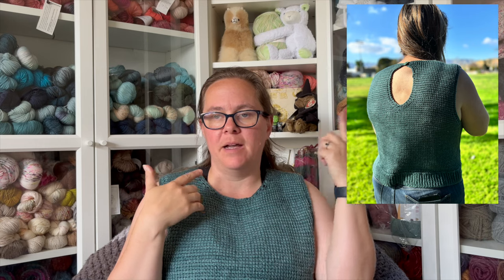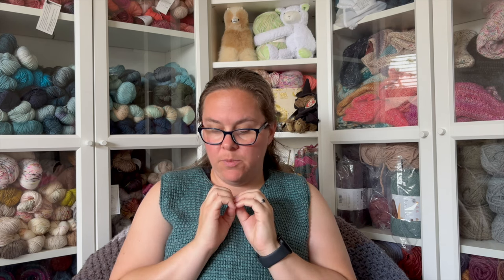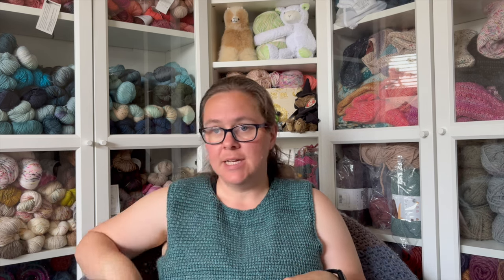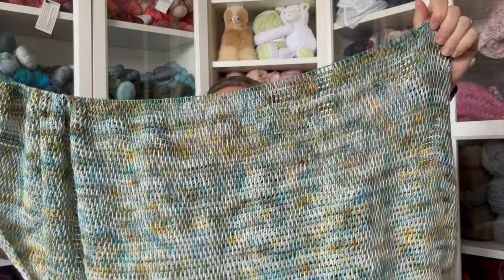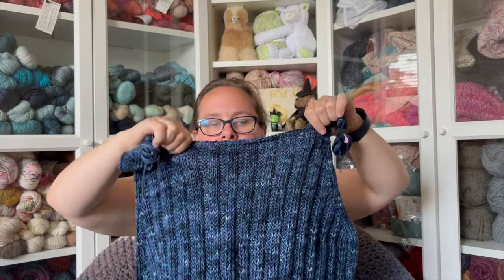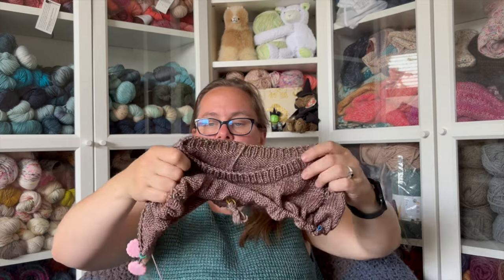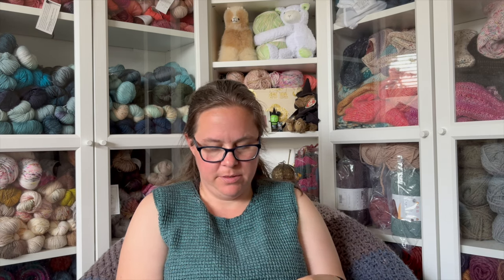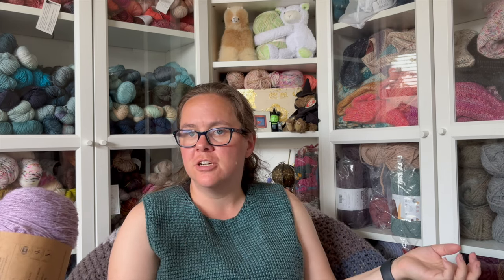The One with the Double Take Tunisian Tank and project updates | AceKreates 2024 Podcast Ep. 7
Hi Friends! Bringing another podcast episode at you with my finished Double Take Tunisian Tank! I also share updates on several other Tips Links and more below!

    - 🧶: Sewrella Yarn Silk DK “Monterey” from the Toni Lipsey Collection
    - 🗒: Size XL, US J (6.0 mm) Tunisian Crochet Hook, US E (3.5mm) Crochet Hook
    - (Final measurements: 46 in. circumference, 1 in. positive ease)

    - 🧶: Montanta Crochet Nylon Sock (Gallatin, Madison, Jefferson)
    - 🗒: One Size, US H (5.00 mm) Tunisian Crochet Hook

    - 🧶: Longdog Yarn Merino DK “Battle of Helm’s Deep” from the One Collection
    - 🗒: Size XL, US 7 (4.5 mm) Tunisian Crochet Hook

- Adult Playdate Tee by Kelley Reedy
    - 🧶: Yarn Nouveau Yak DK “Lydia”
    - 🗒: Size XL, US 4 (3.5 mm) and US 6 (4.0 mm) Needles

    - 🧶: Lionbrand Respun “Blush”
    - 🗒: Size XL, US L (8.0 mm) Tunisian Crochet Hook

    - 🧶: Clockwork Fiber Co. Analog DK “Beachcomber, Homestead, Cardigan”
    - 🗒: Size M, US I (5.5 mm) Tunisian Crochet Hook

Welcome to AceKreates. My name is Amanda, aka ACE, and I’m chronicling my journey as a beginning crocheter, offering you recommendations, reviews, tutorials and vlogs on all things fiber arts. At this stage, I consider myself an intermediate crocheter and a baby knitter.
// My favorite tools!//
Beginner’s Crochet Kit
Clover Amour Hooks (2.25mm-6mm)
Knitter’s Pride Tunisian Crochet Set

//About AceKreates//
New to crochet - using as a form of therapy for stress and anxiety. Join me on my beginning crochet journey and come learn and play with yarn with me.